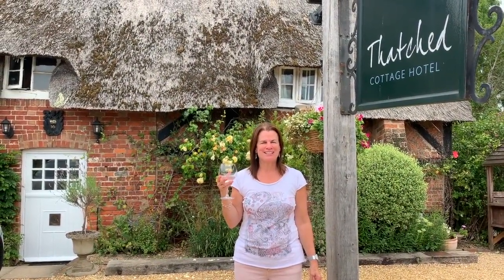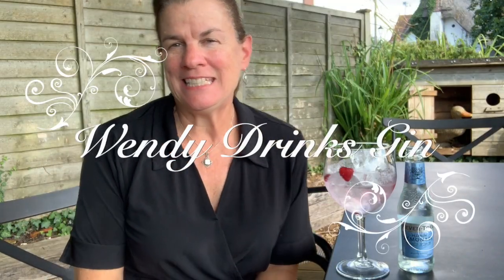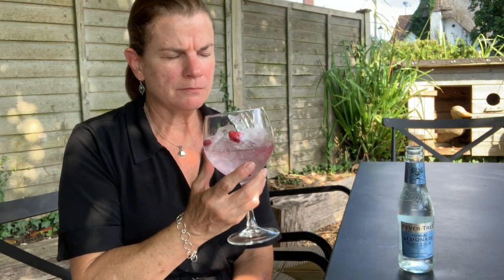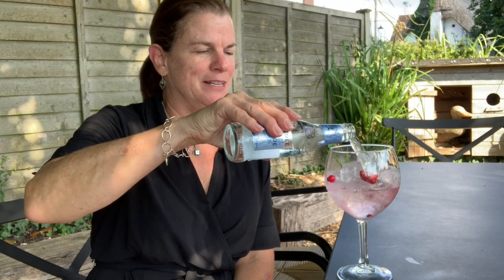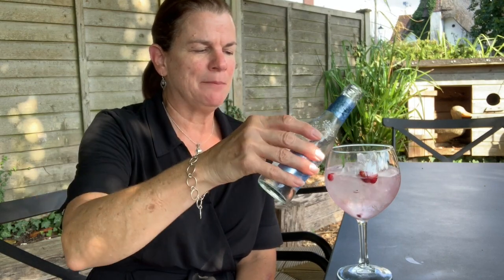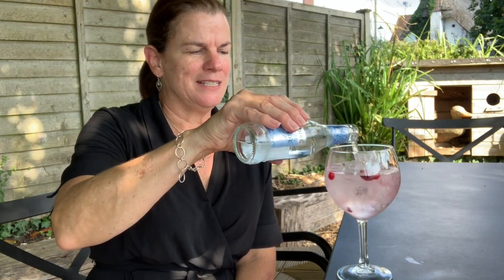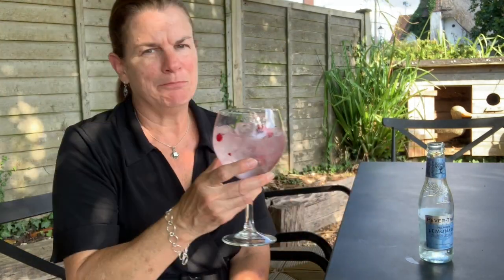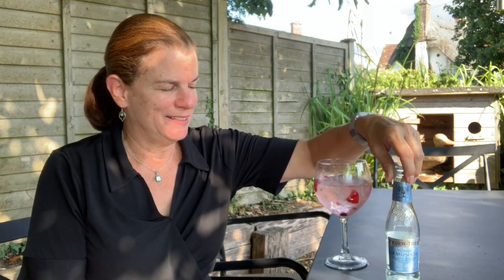Fresha Strawberry Gin Review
Fresha Strawberry Review
My twenty seventh gin to review is Fresha Strawberry. It was served with Fever Tree Lemonade and garnished with mint and strawberries. After giving it a try I DO RECOMMEND this delicious fruit gin. I do recommend YOU try and see what YOU think. Cheers!

More on this gin from the menu:
Fresha Strawberry is a Spanish Andalusian gin featuring local strawberries and Seville oranges and lemons. "Fruit" gins are described as “sweeter and full of fruit alongside juniper creating an easy drinking style".